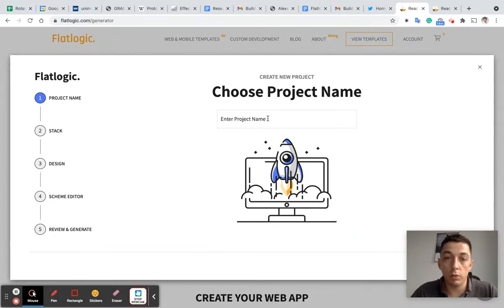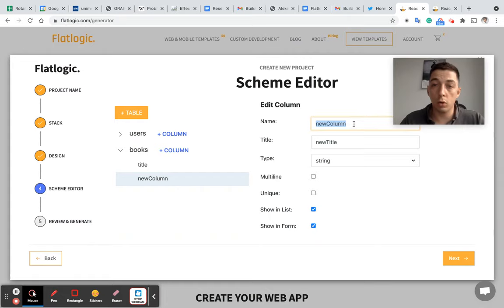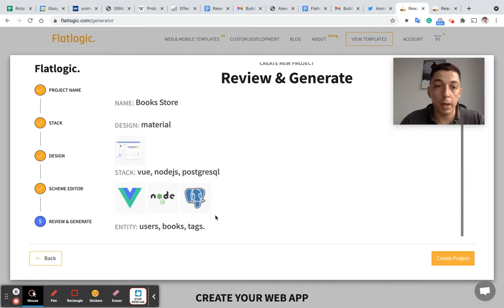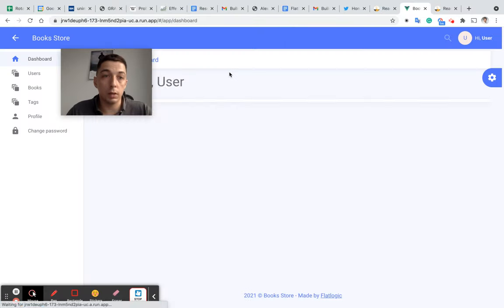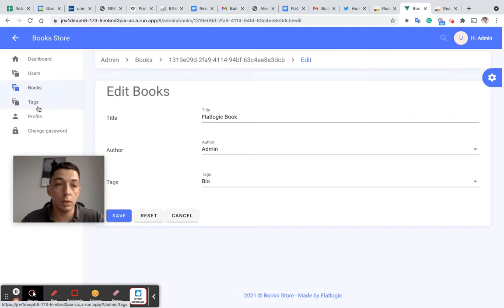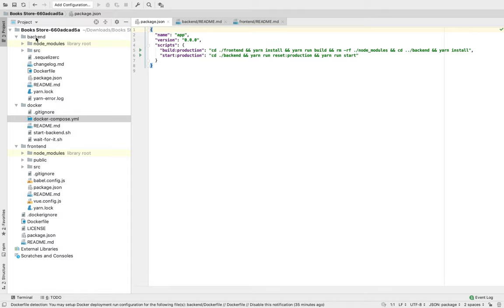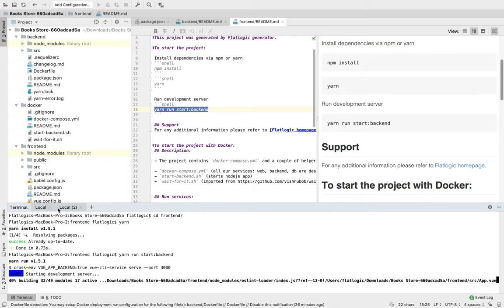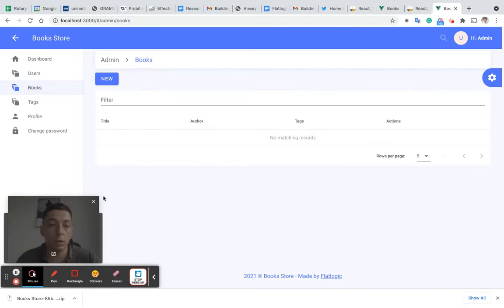Alpha-testing: Full-Stack Web App Generator 🔥 by Flatlogic (2021)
Create your own app with web app generator!
♛♛♛ For registered users only ♛♛♛

You will get a complete full-stack application, with React, Vue, or Angular on the front-end part and Node.js, PHP, or Java REST API back-end (SQL or NoSQL database).